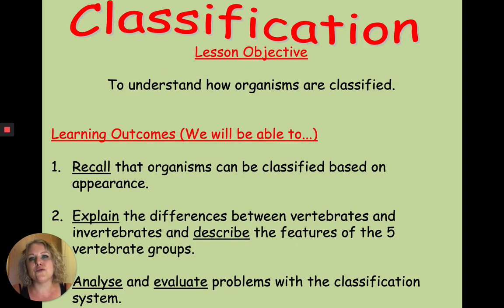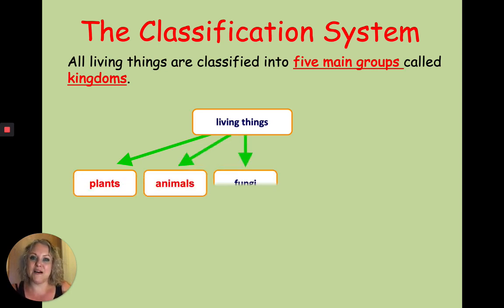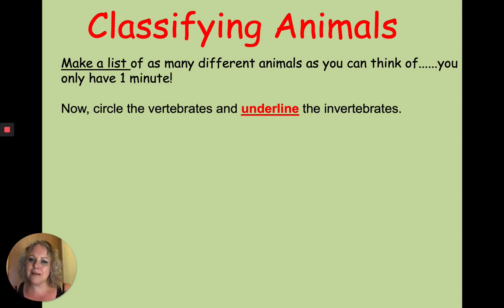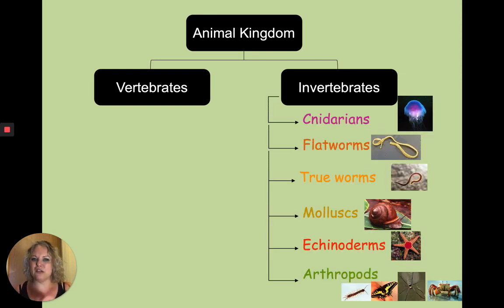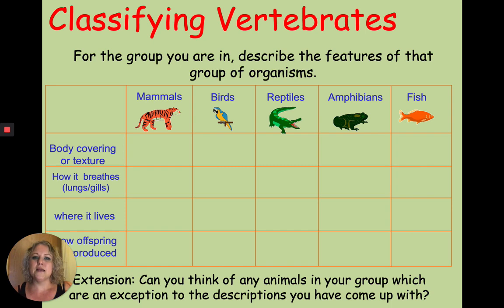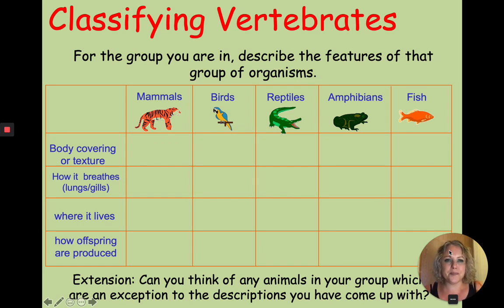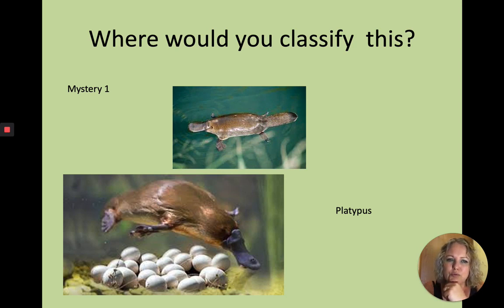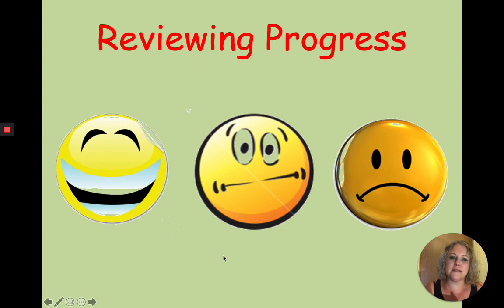Classification KS3 LESSON WITH WORKSHEET for Biology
Classification KS3 LESSON WITH WORKSHEET for Biology. Basic introduction into the CLASSIFICATION system.VERTEBRATES AND INVERTEBRATES. Ideal for KS3. Lesson worksheet is